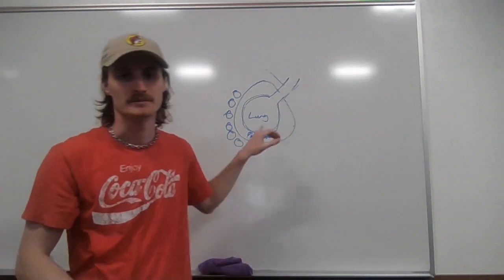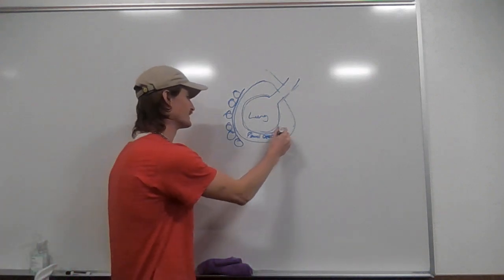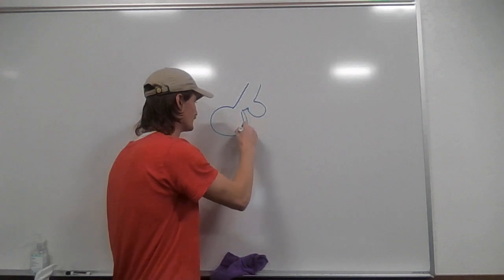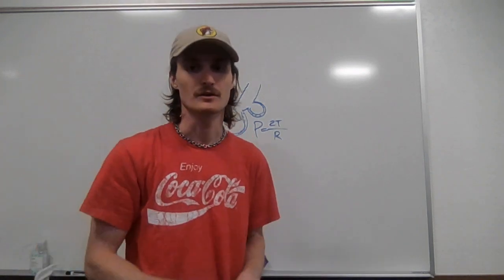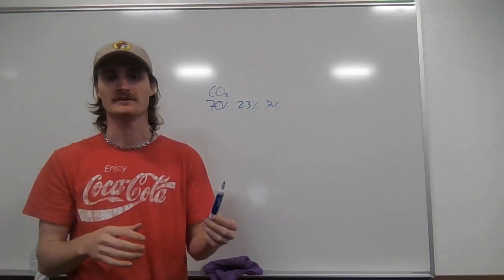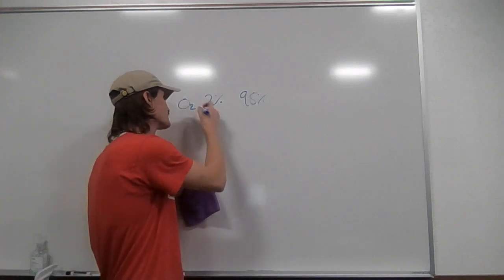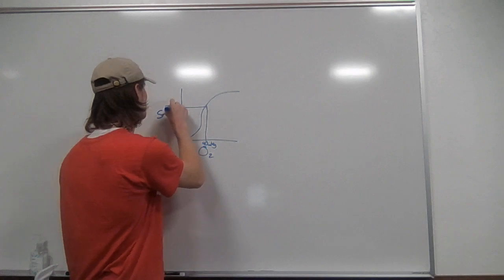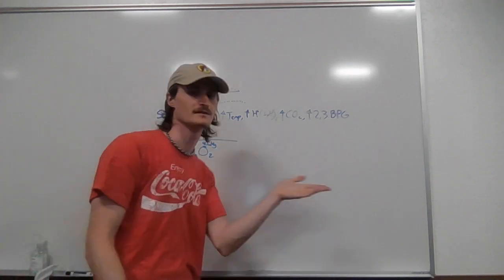Essay Question 3